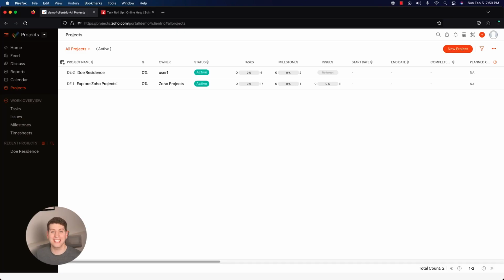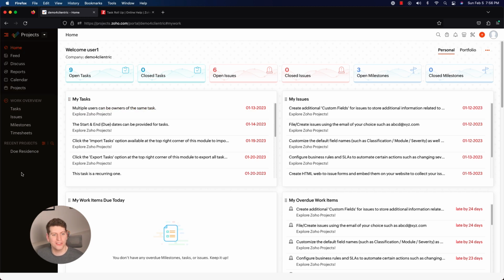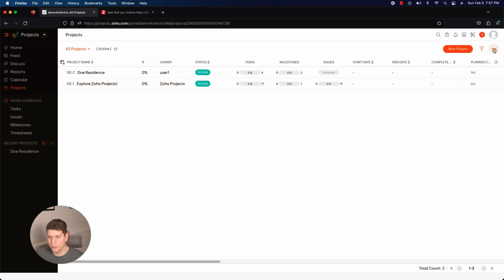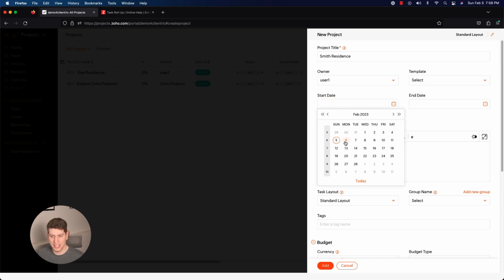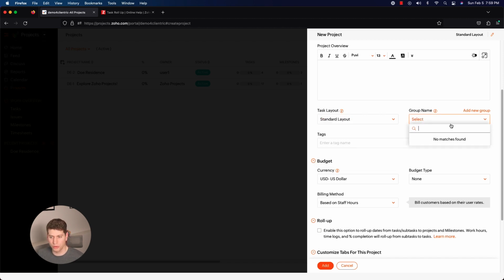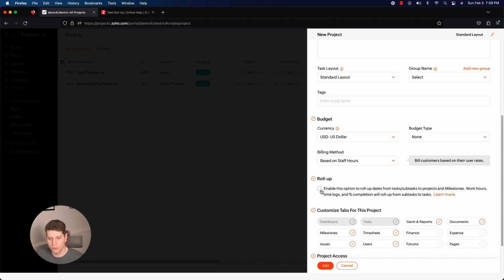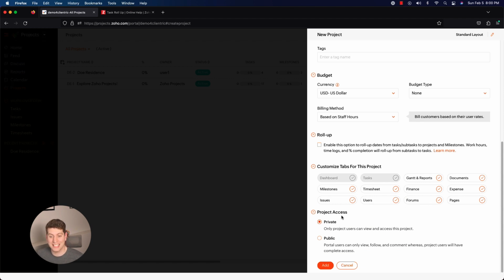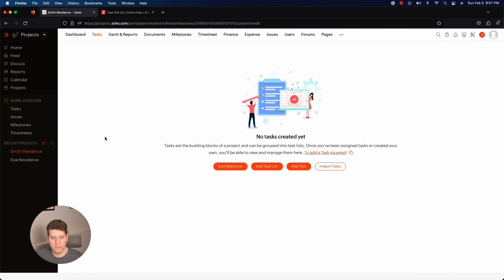ZOHO Projects: Creating your first Project | Tutorial | Part:1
In this tutorial, you will learn how to create a project using Zoho Projects. Zoho Projects is a powerful project management tool that can help you streamline your workflow and improve collaboration among team members.
Whether you're new to Zoho Projects or looking to improve your project management skills, this tutorial will provide you with a step-by-step guide to creating a project in Zoho Projects. By the end of this video, you will have the knowledge and tools to create your own project and start managing your team's workflow with ease. So, let's get started!